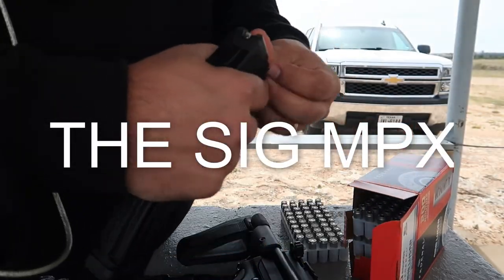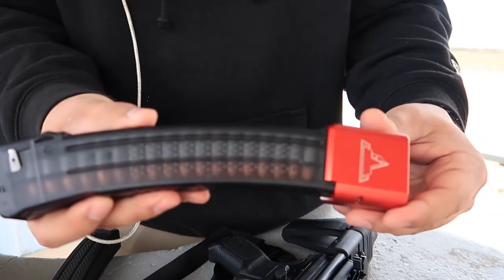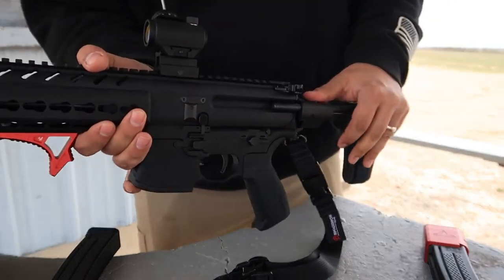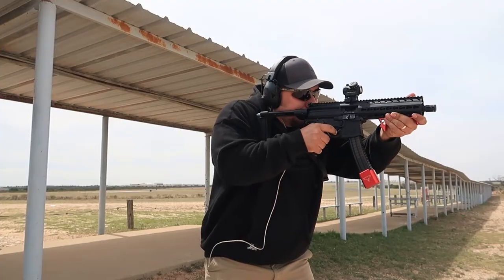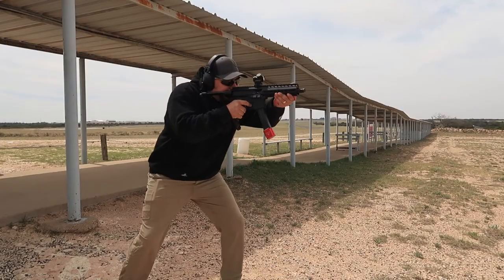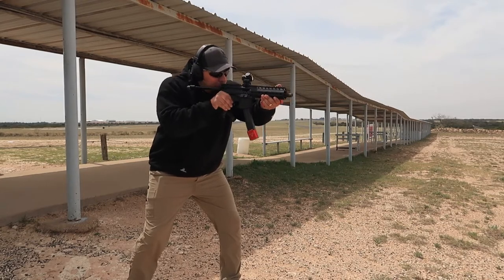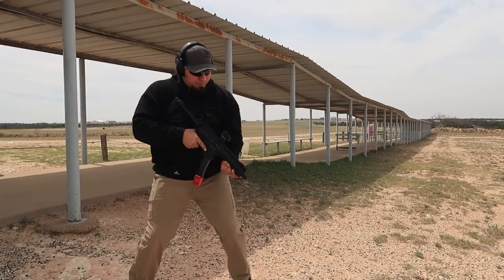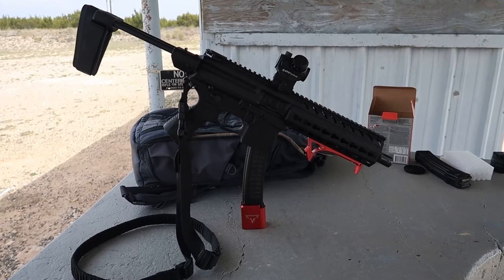My Sig MPX Introduction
A short video I recorded with the Canon G7X Mark II introducing my new Sig MPX. Edited with LumaFusion on iOS.